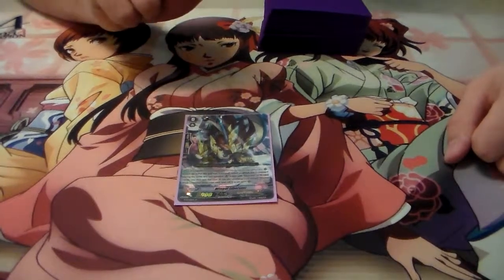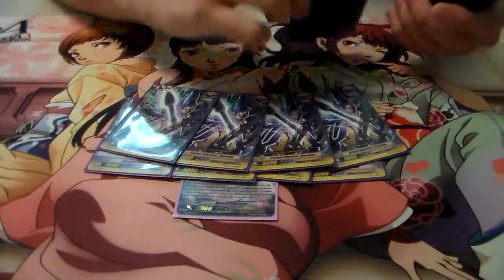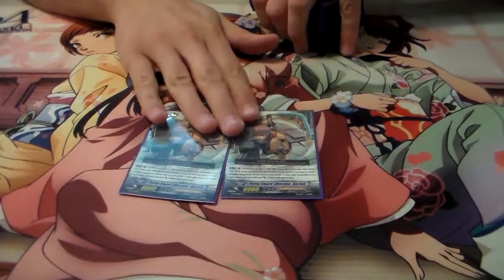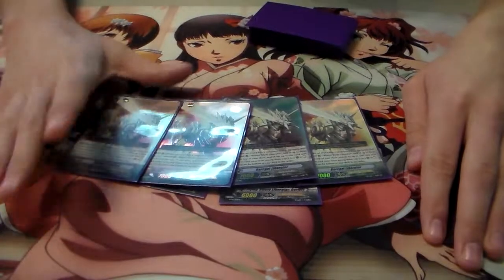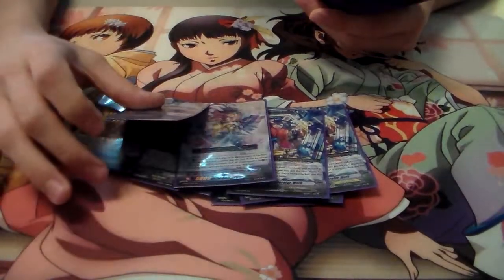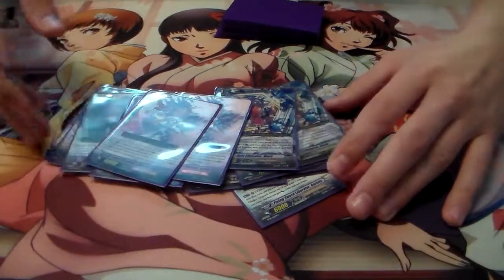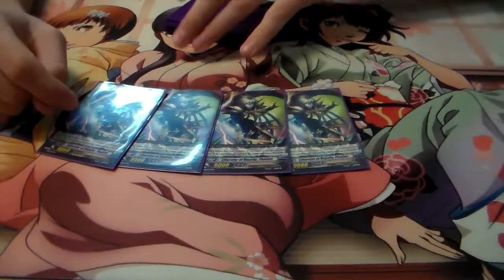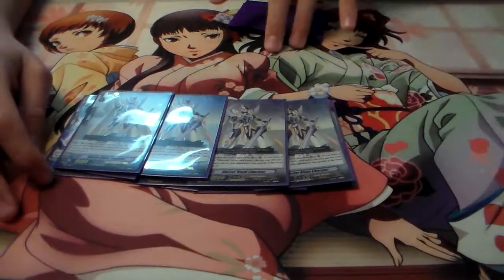Liberator of Bonds, Gancelot Zenith Deck Profile